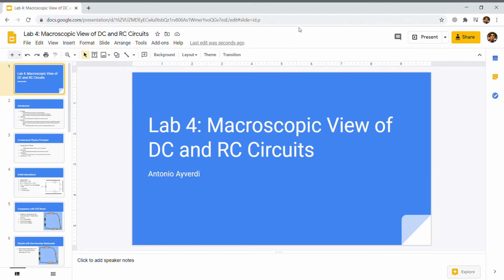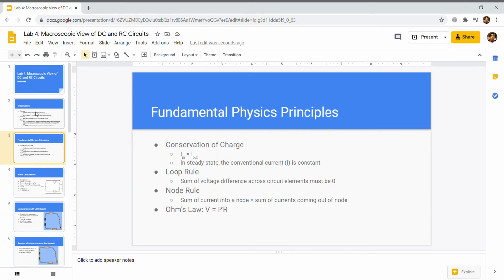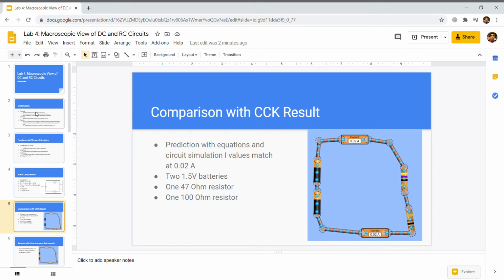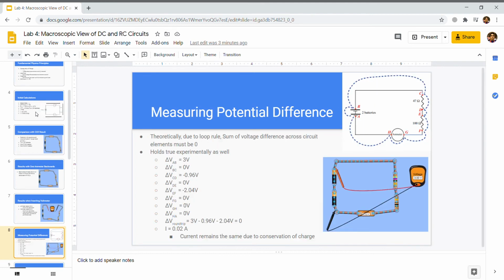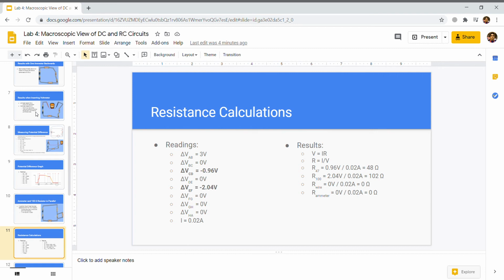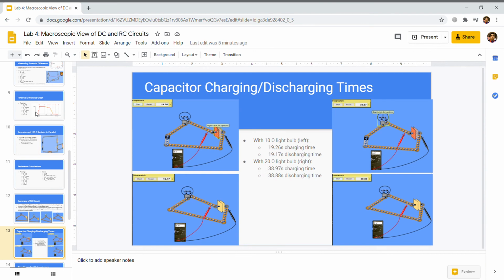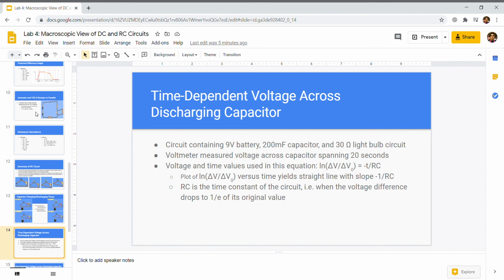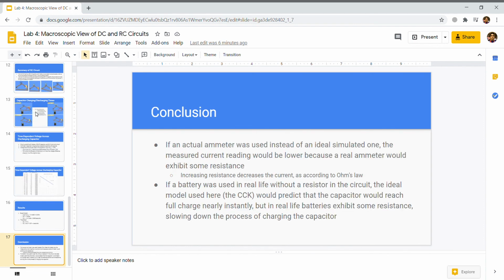Lab 4 Macroscopic View of DC and RC Circuits